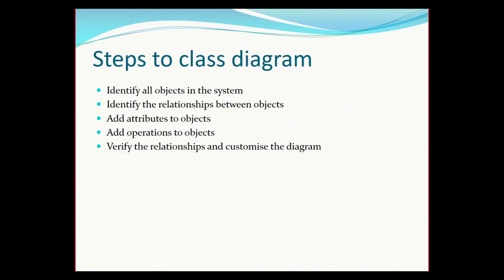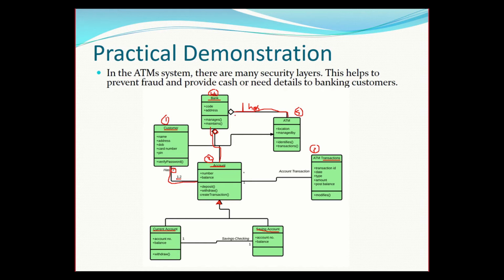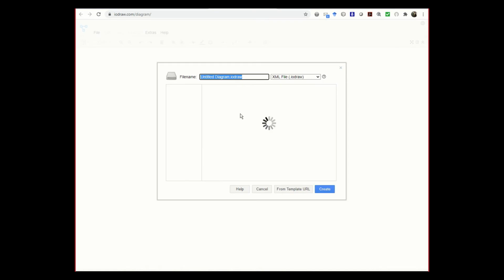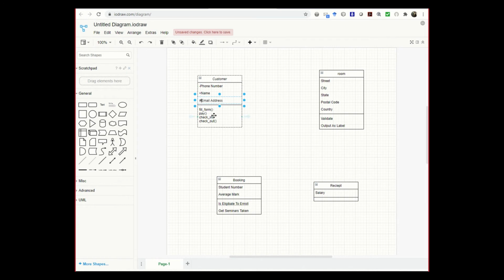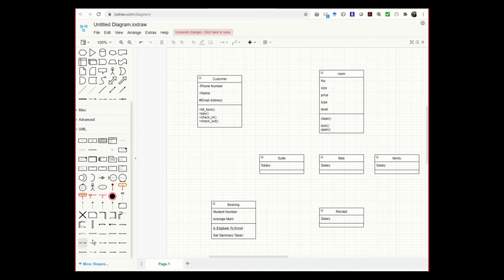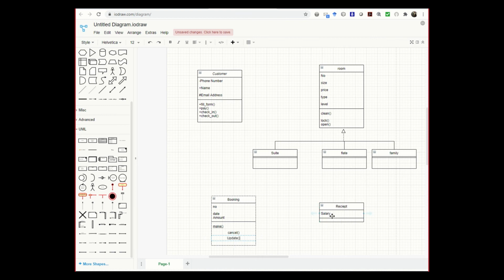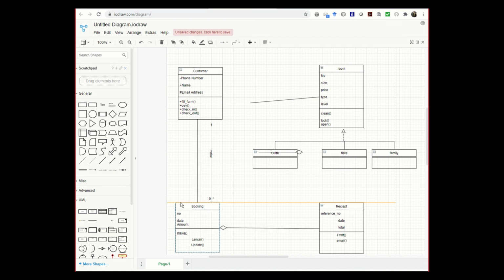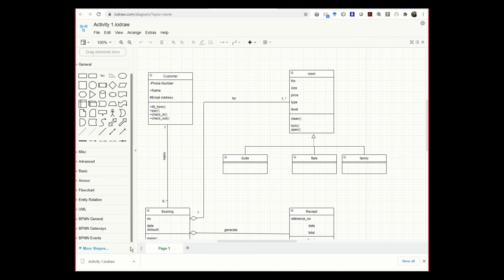UML class diagram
Explain the main steps to draw class diagram